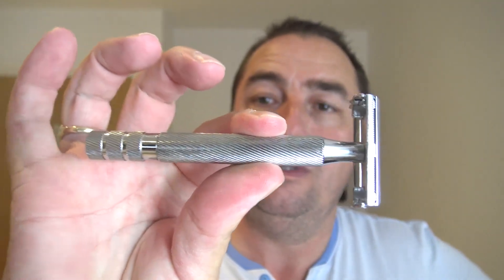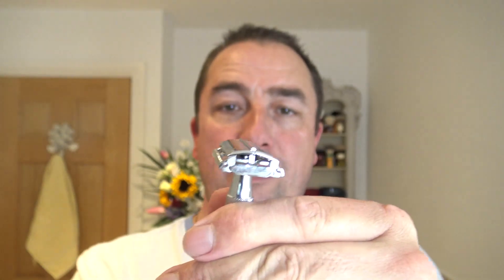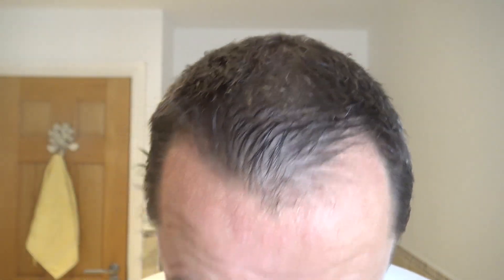W.S Classic DE Razor and Prohibition Style Accoutrements Mary Pickford Soap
Wilkinson Sword Classic DE Razor
Bic Chrome Platinum DE Blade (new)
Proraso Pre Shave Cream (Green) Menthol
Prohibition Style Accoutrements
Homemade Menthol Witch Hazel
Fine Snake Bite Aftershave (menthol)